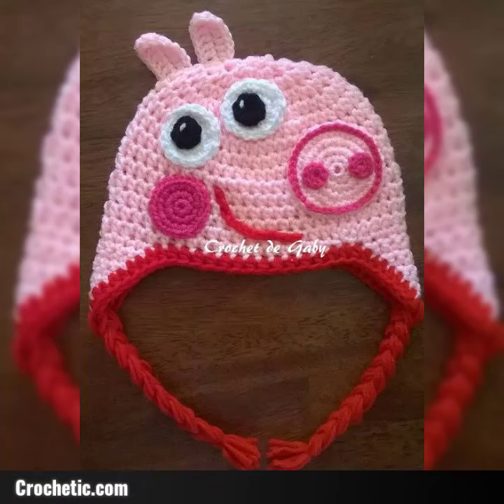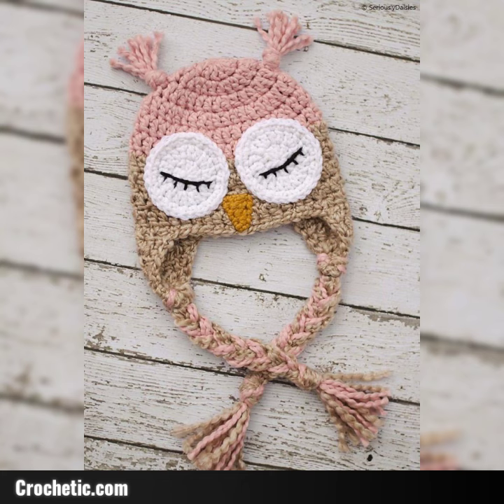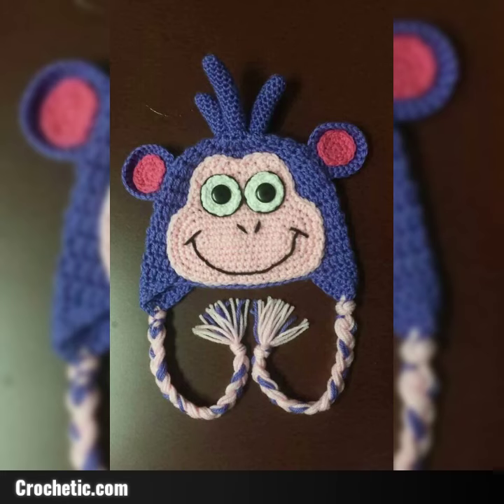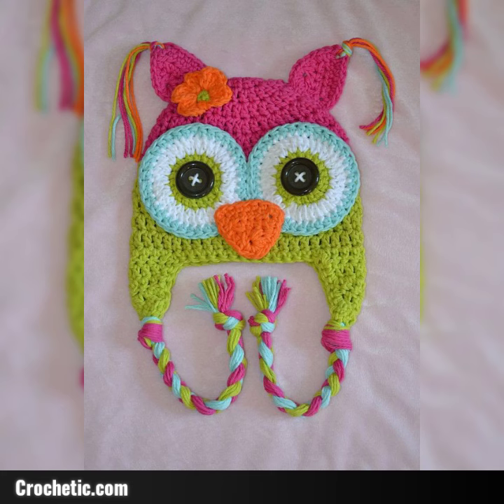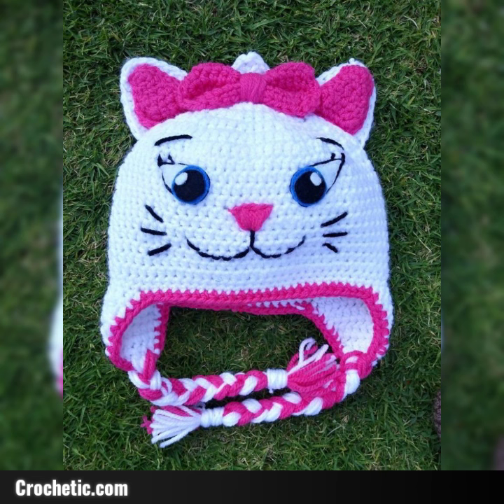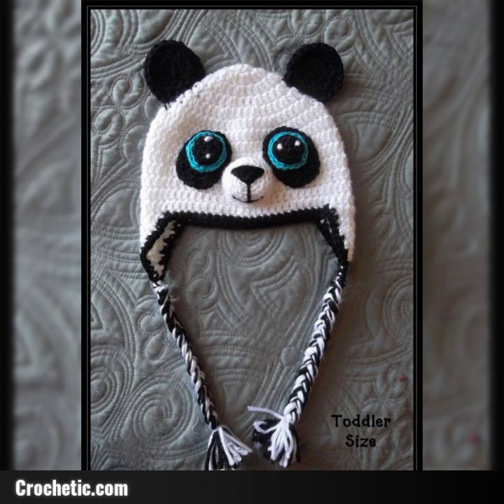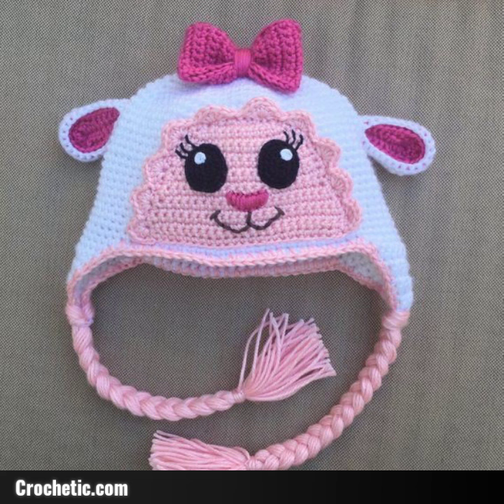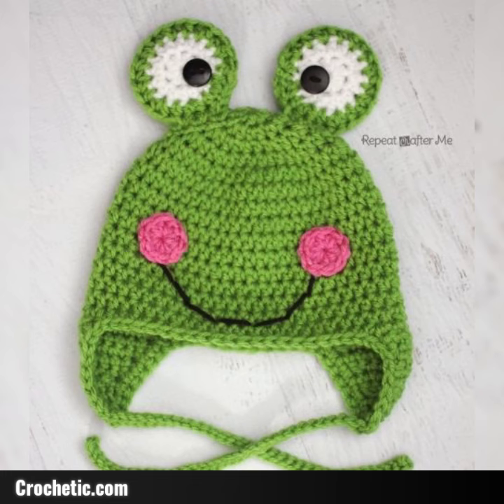Free Crochet Hats pattern for Children